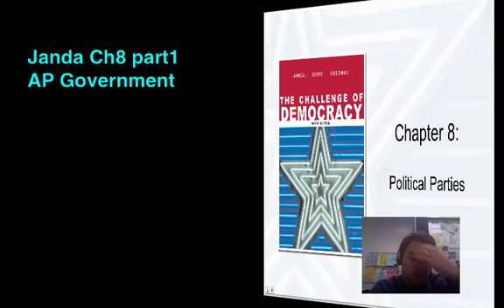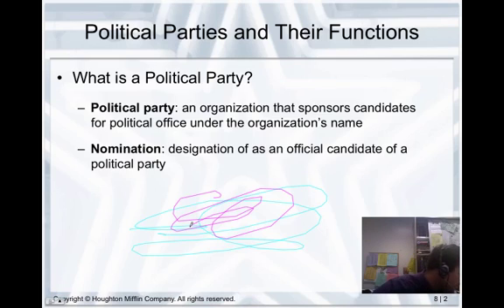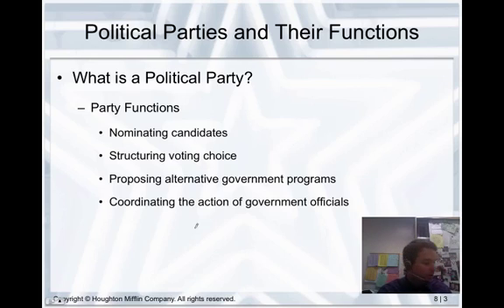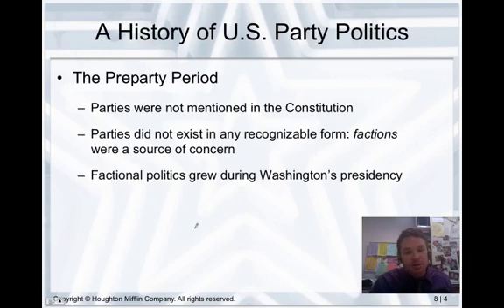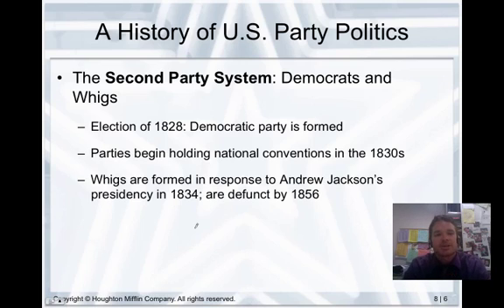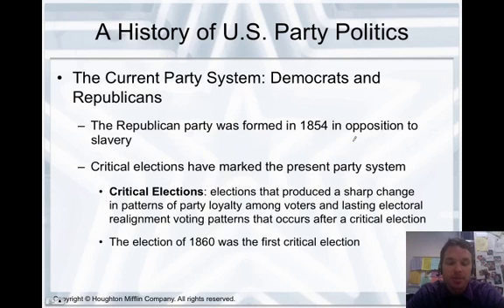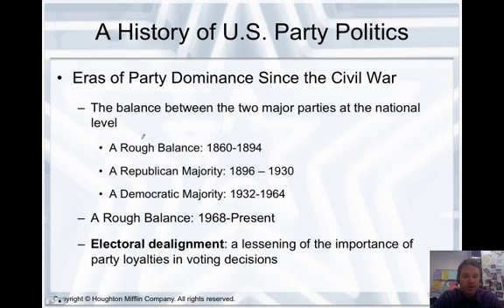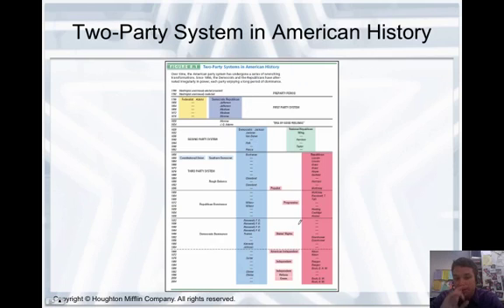janda ch8pt1 vidlec.mp4